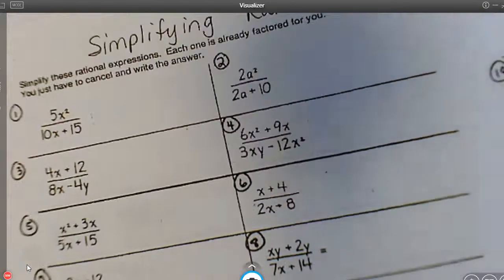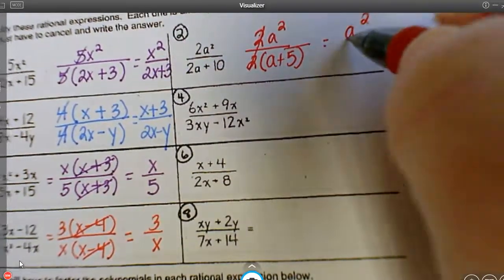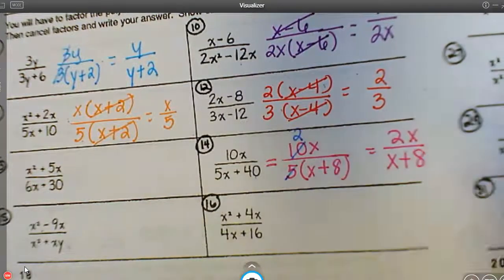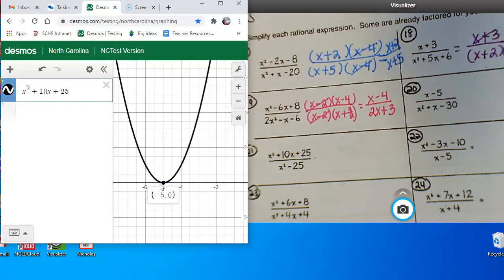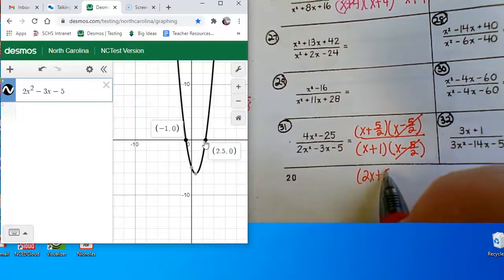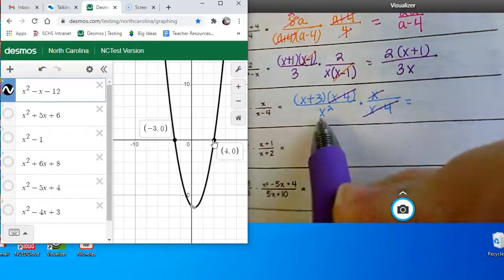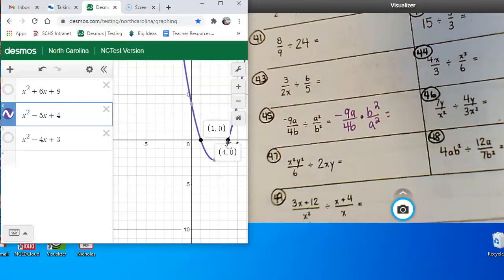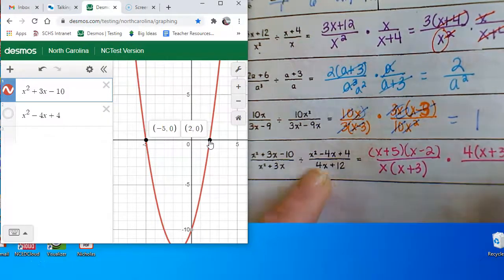Simplify Rational Expressions